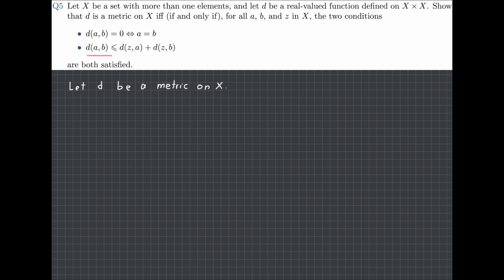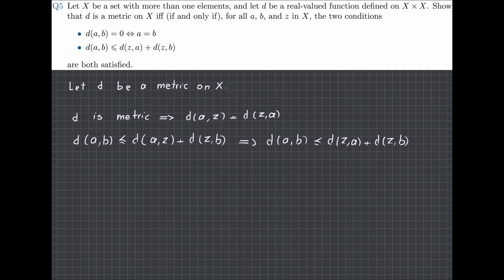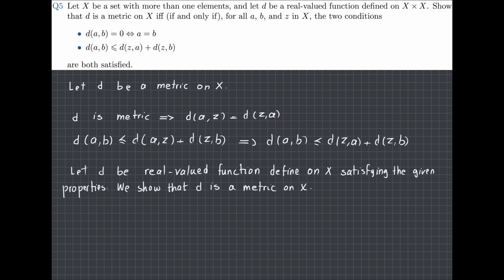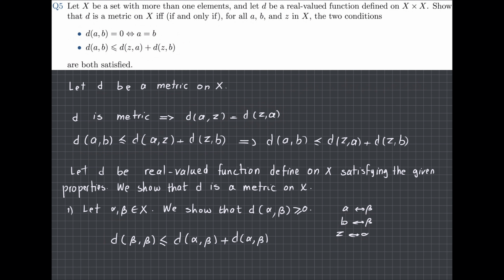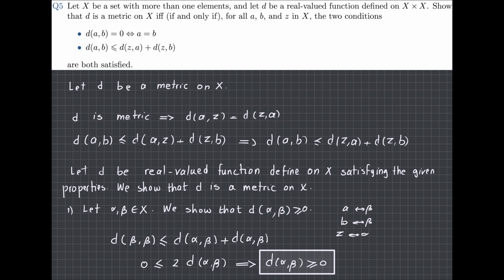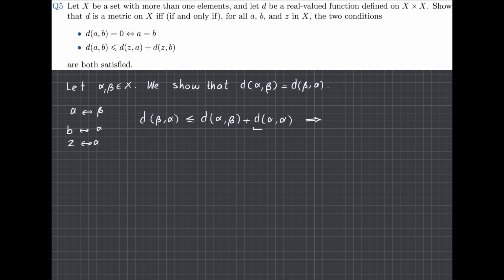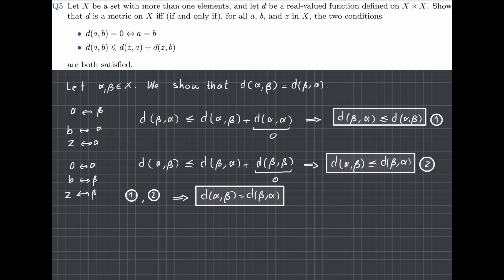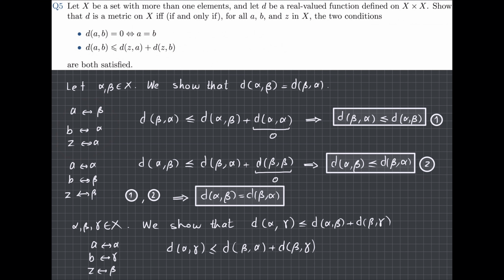Exercise Session 5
In this video, I solve the fifth question in Problem-Set 1.

Link to the problems for exercise sessions (Problem-Set 1)